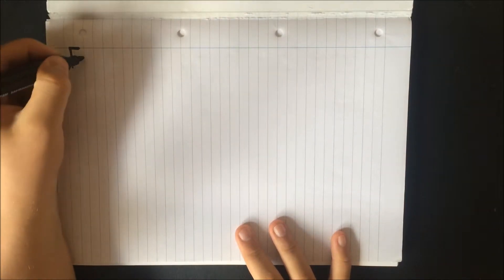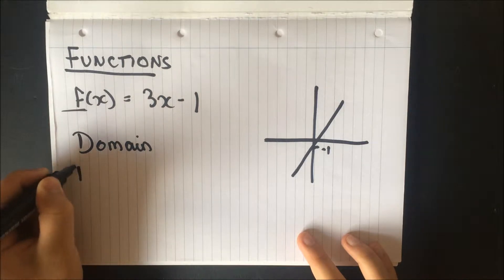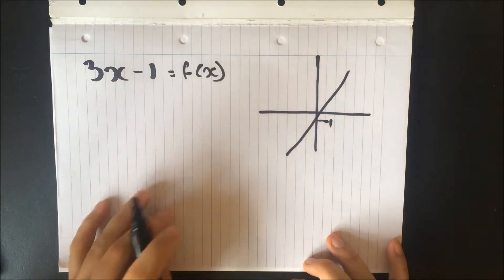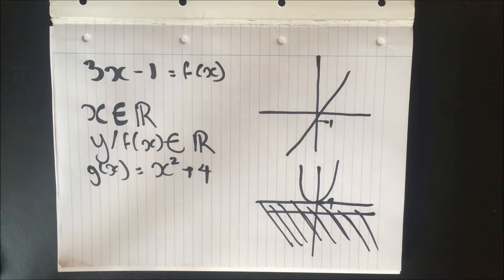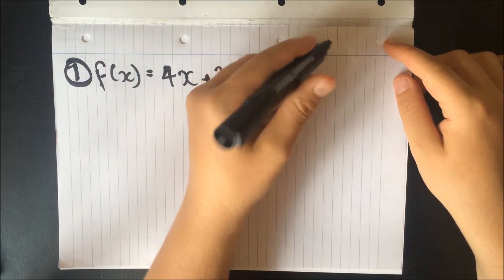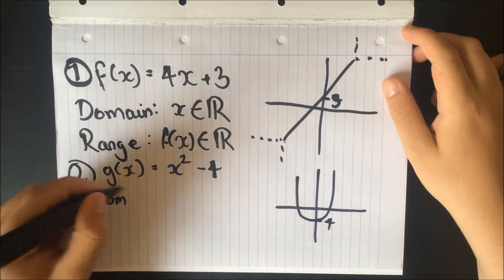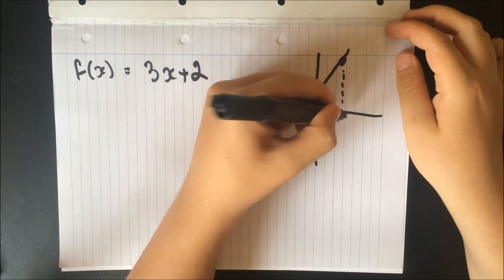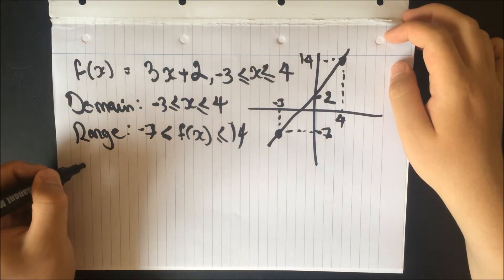Functions (part 1) - Domain and Range - ExamHelp Tutorials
In this video, I explain what domain and range is, and go in to some sort of detail of how to determine the domain and range of different graphs. I also show how you can restrict the domain in order to get a restriction of the range.